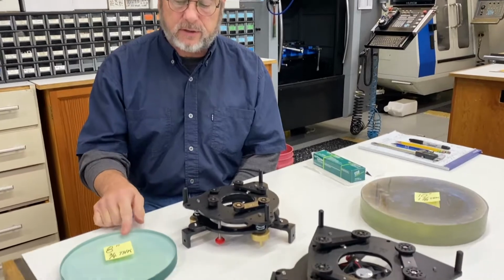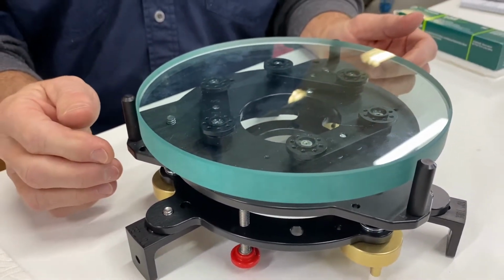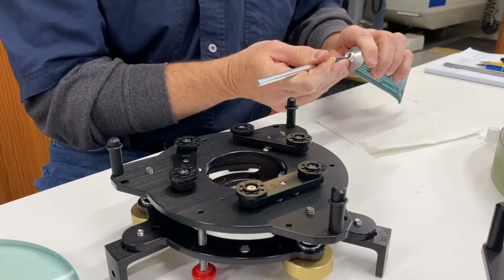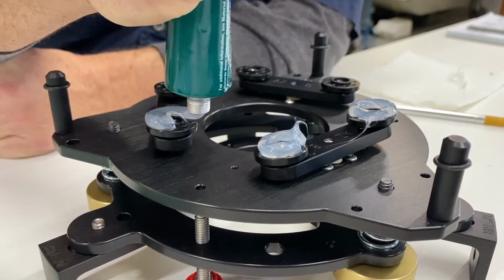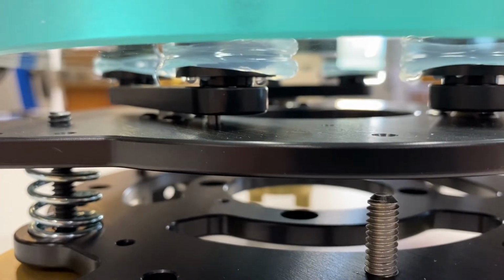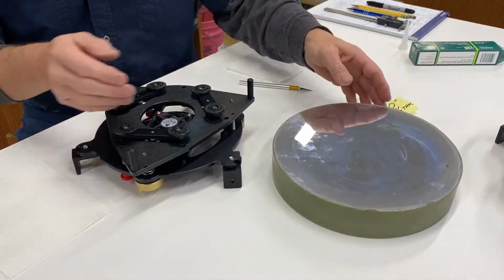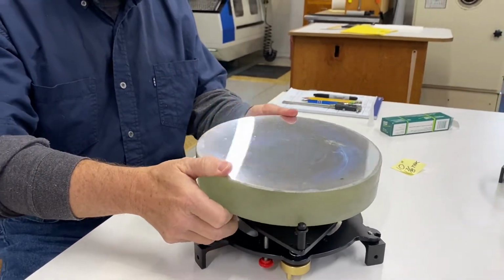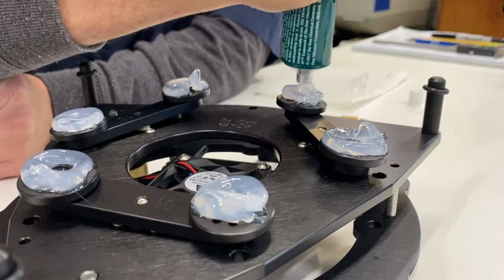Using Silicone to Secure Your Mirror